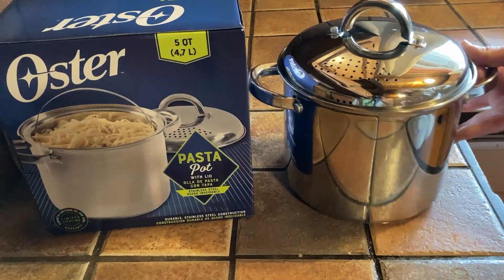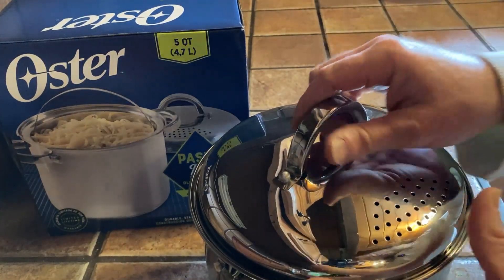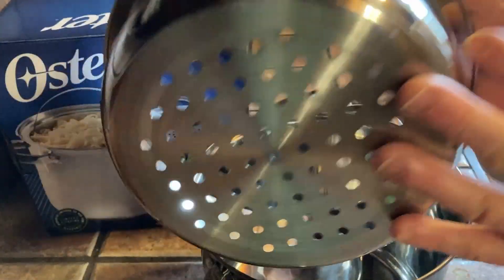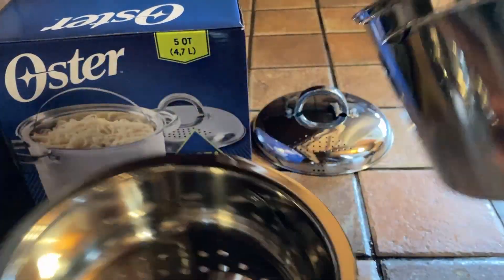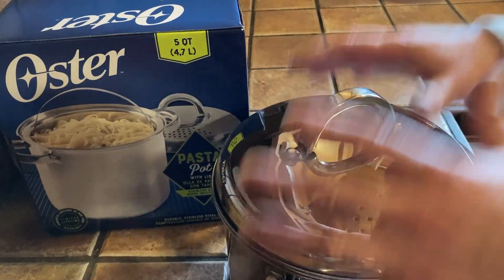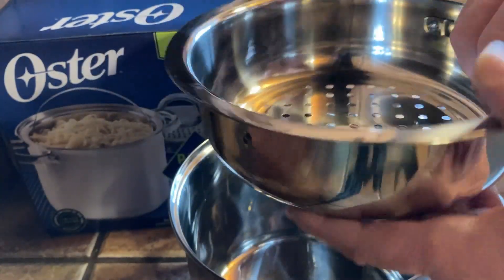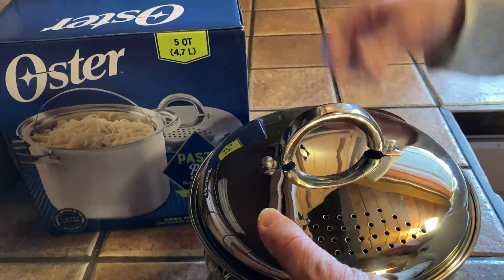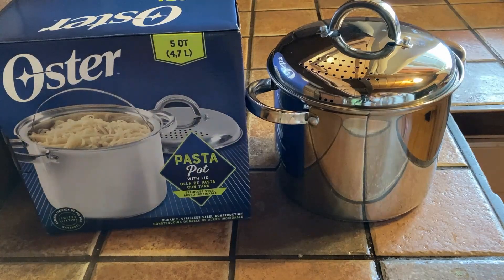Oster Sangerfield Pasta Pot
This is the Oster Sangerfield Pasta Pot. In this video I will show you all of its features.